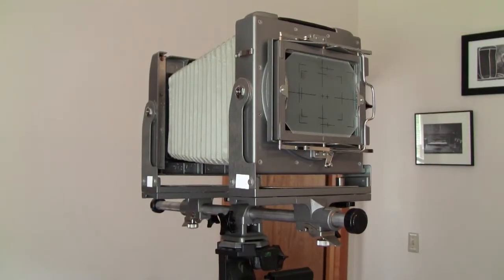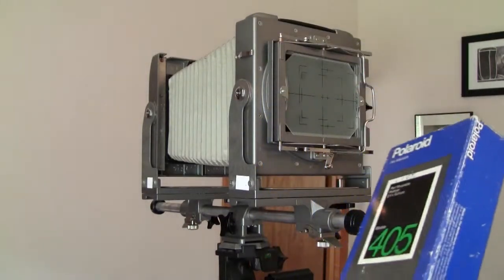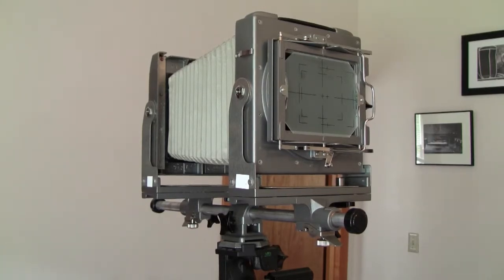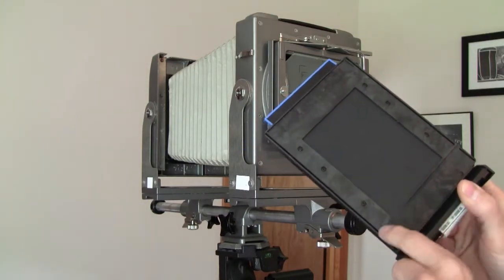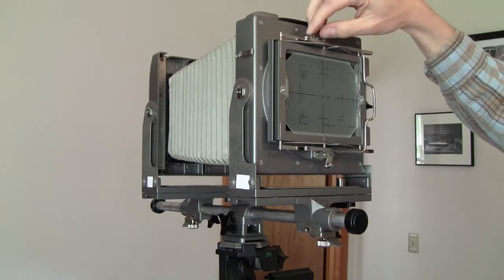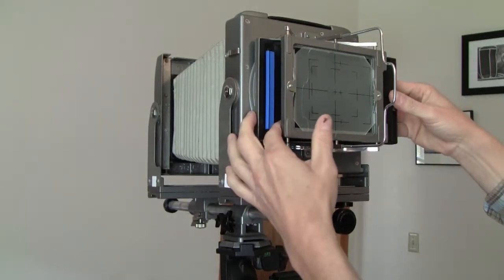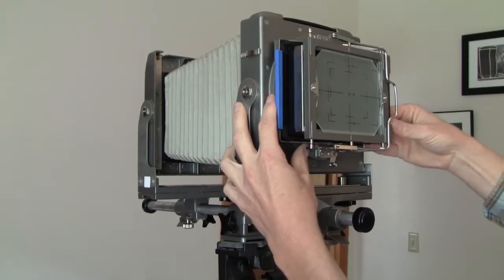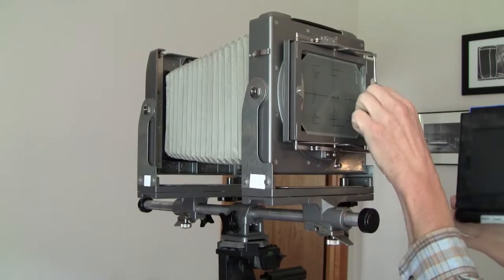Calumet CC-400 with Polaroid 405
Using a Polaroid 405 Instant Film Holder on a Calumet CC-400 4x5 camera.